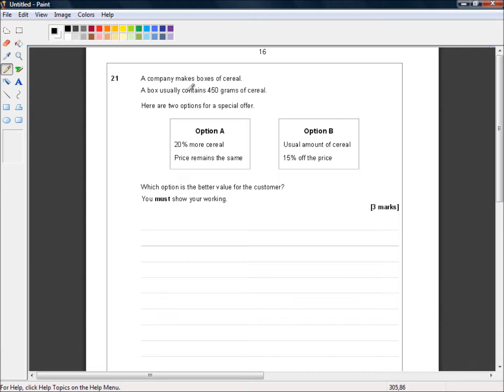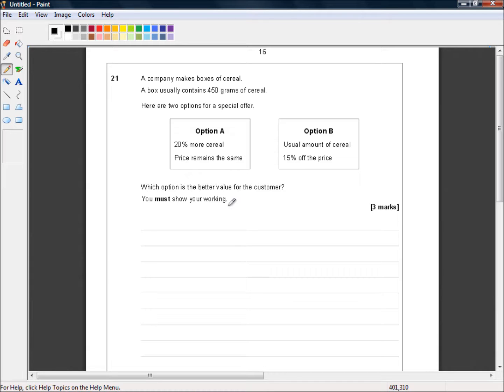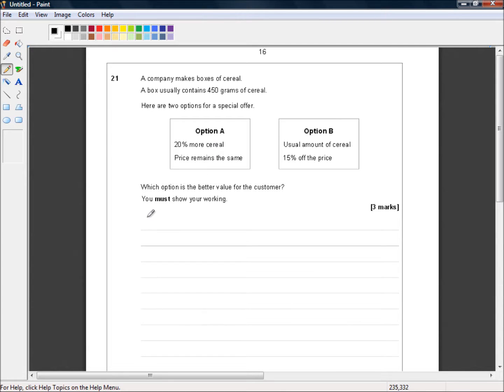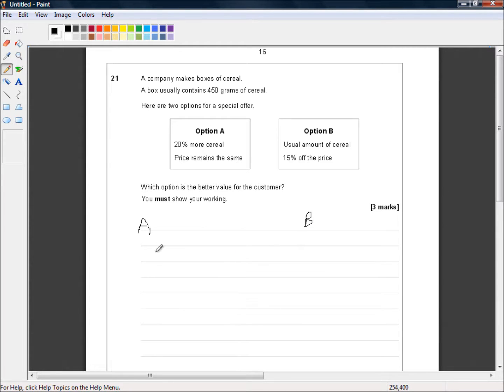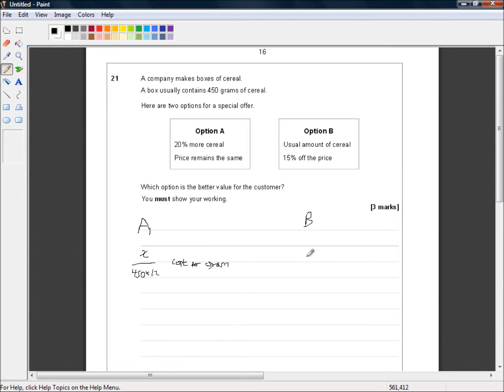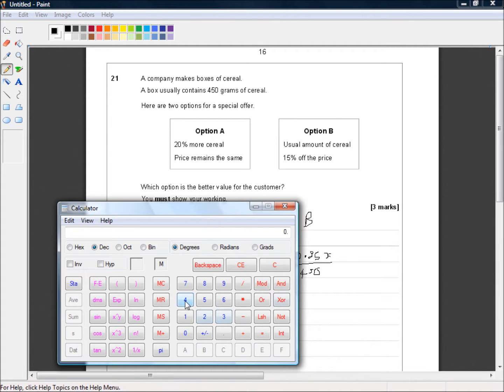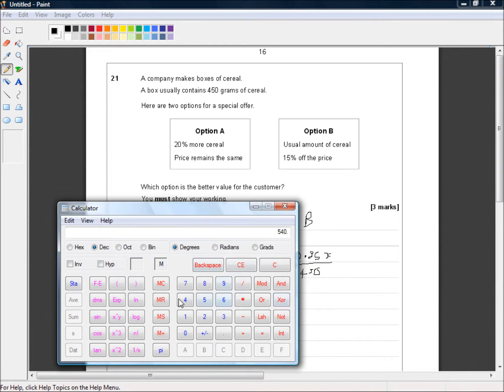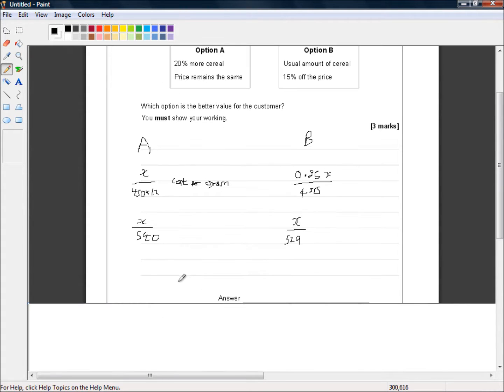AQA GCSE Specimen Paper 8300 2H Q21